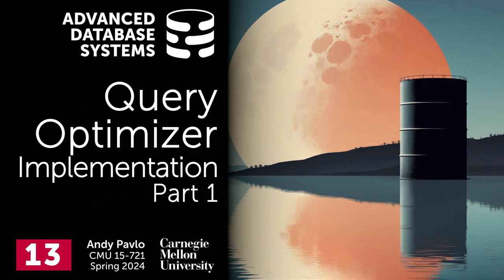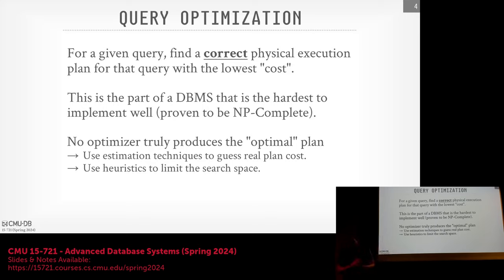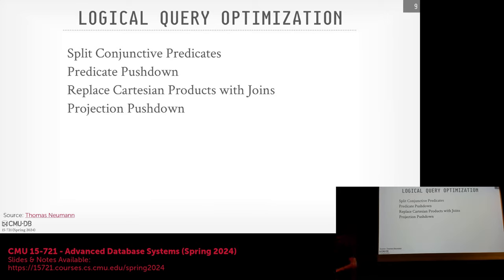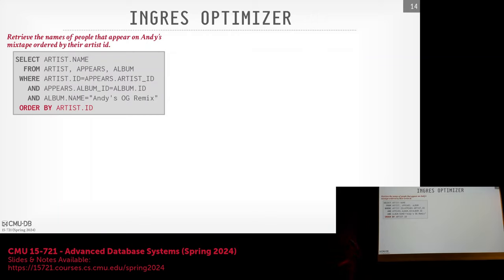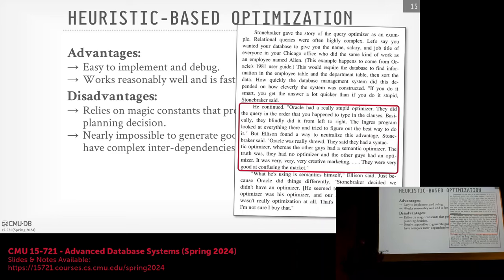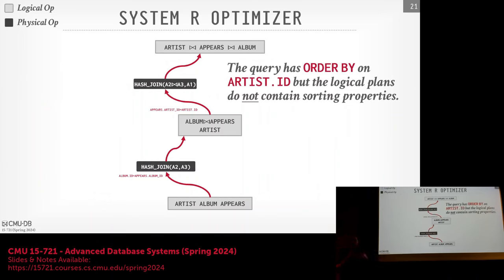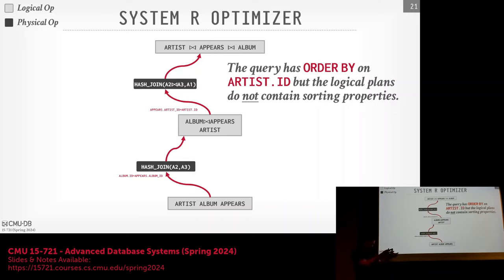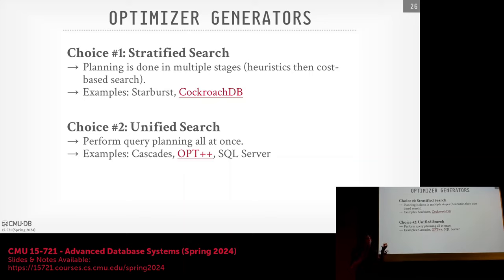S2024 #13 - Query Optimizer Implementation 1 (CMU Advanced Database Systems)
15-721 Advanced Database Systems (Spring 2024)
Carnegie Mellon University